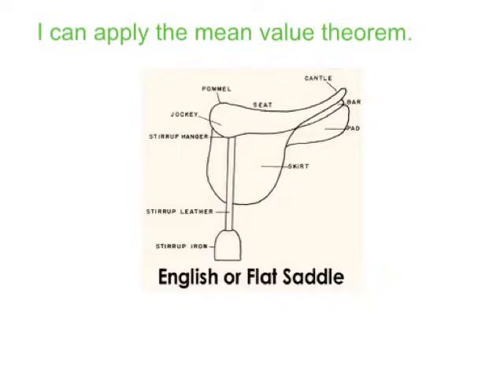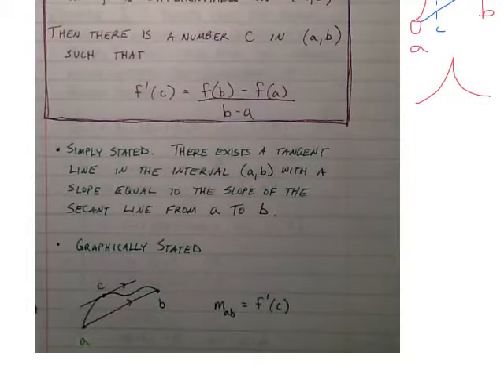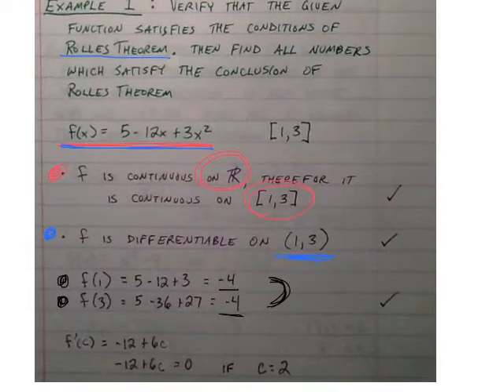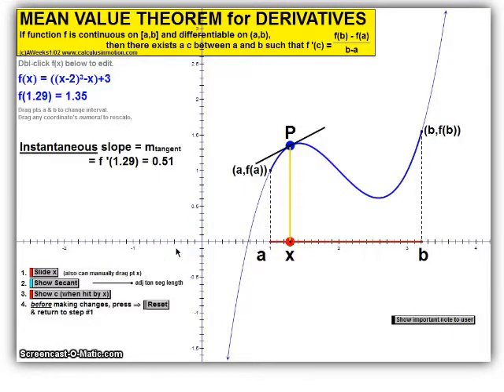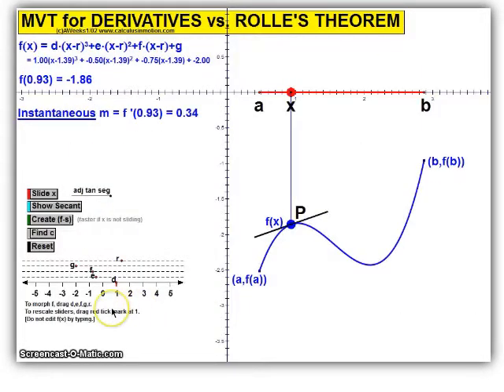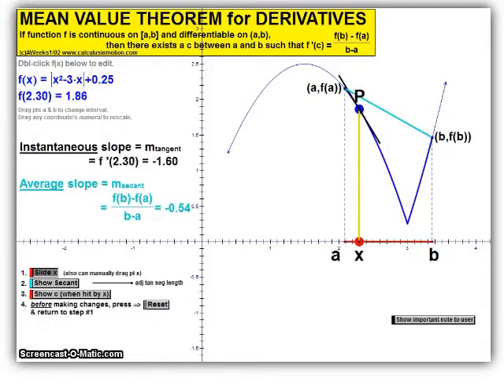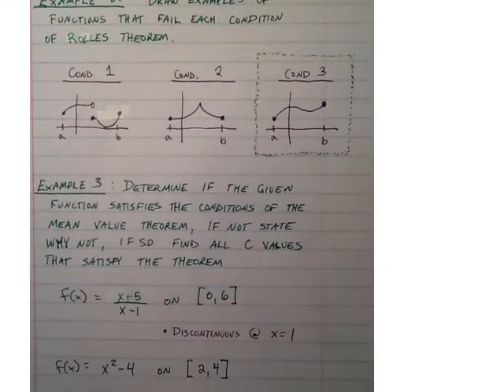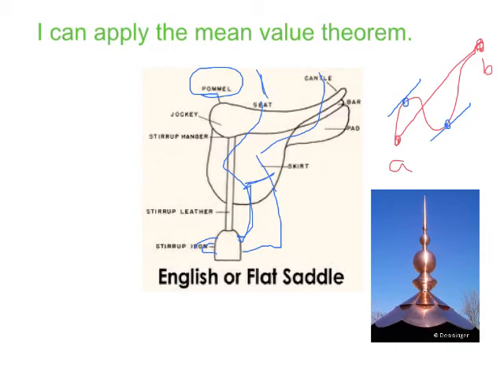BC235-Mean Value Theorem